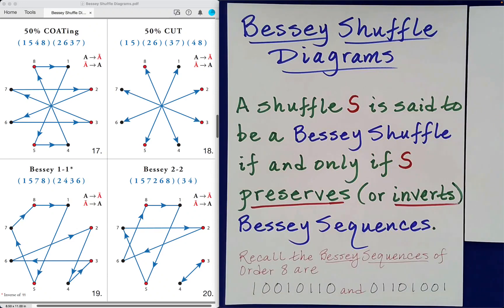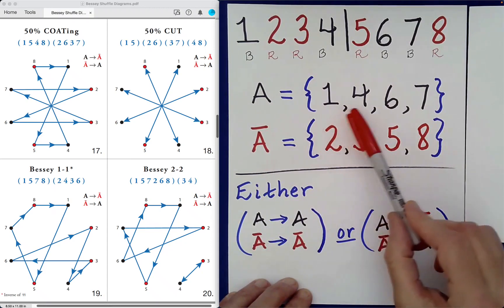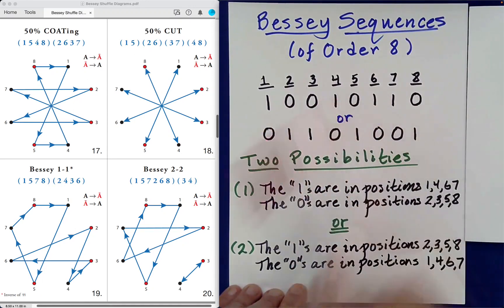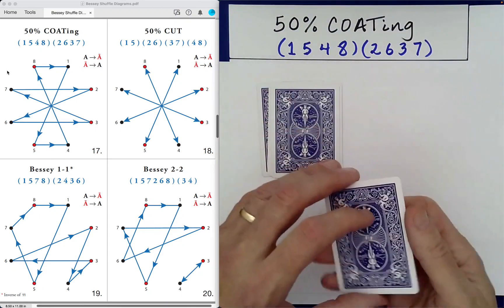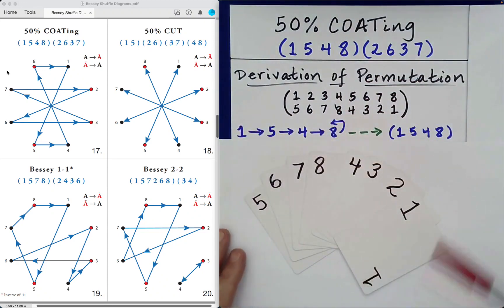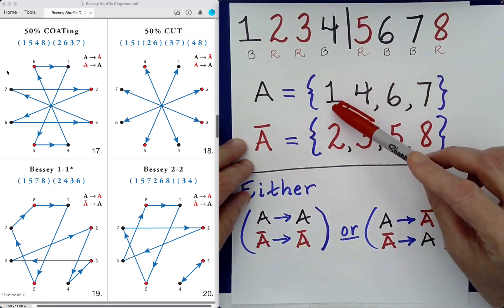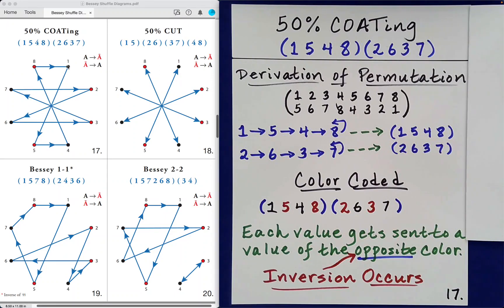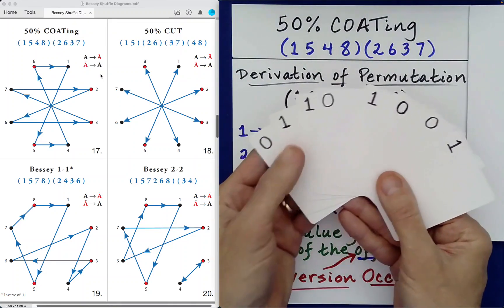Bessey Shuffle Diagrams (Excerpt 23): 50% COATing (Shuffle 17)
See Full Video from which this Excerpt was taken:

Bessey Shuffle Diagrams (5 of 12) (Absolute Card Magic)

This video features original ideas and discoveries made while creating the Hidden Structures online course. More specifically, the discovery of "Bessey Sequences" has initiated a complete transformation of the academic study and field of Mathematical Card Effects.